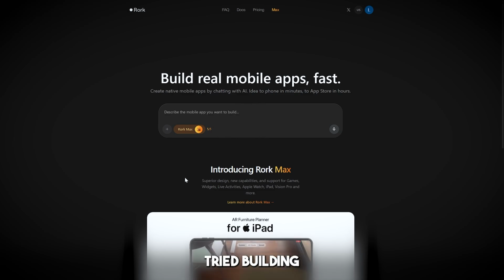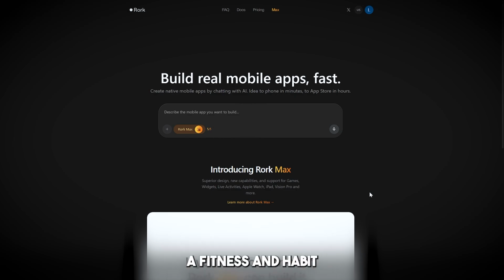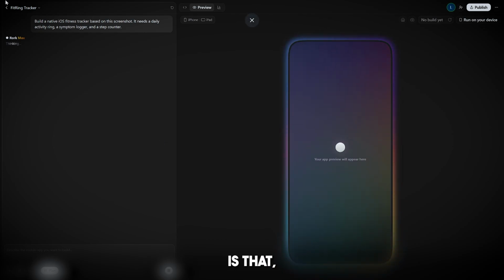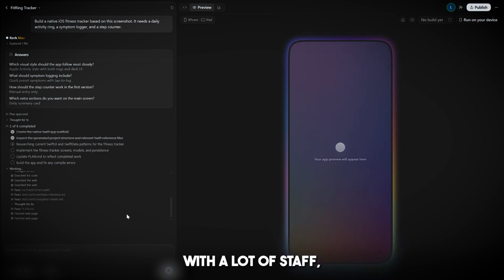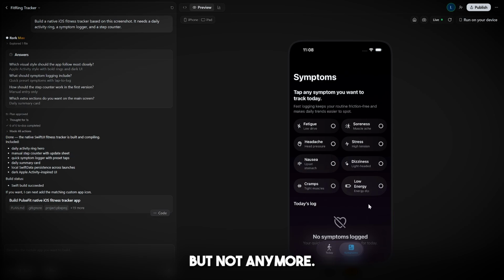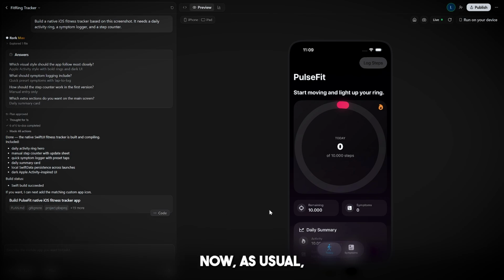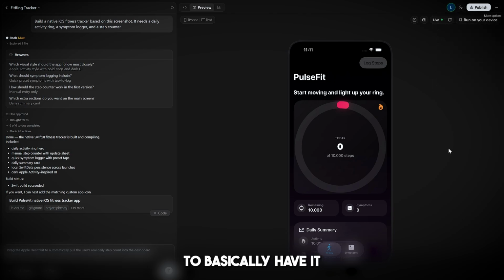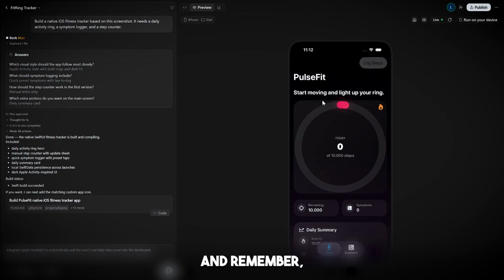Rork AI App Builder Tutorial for Beginners (2026)